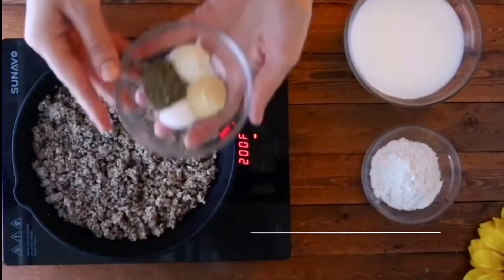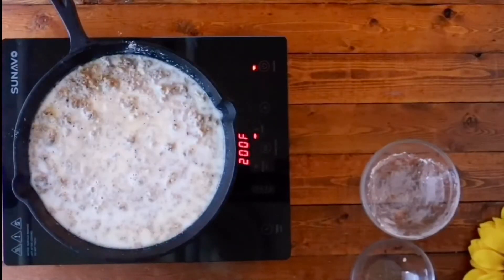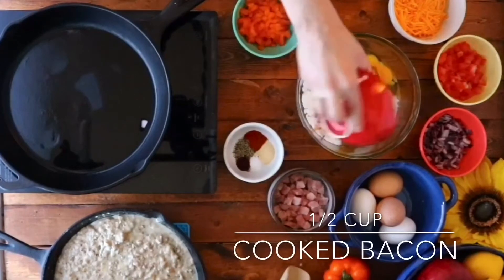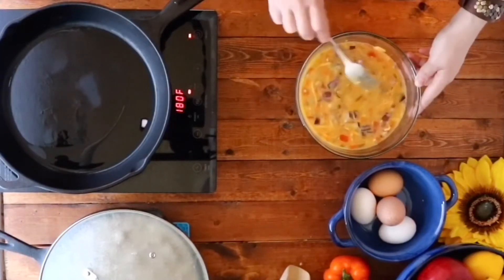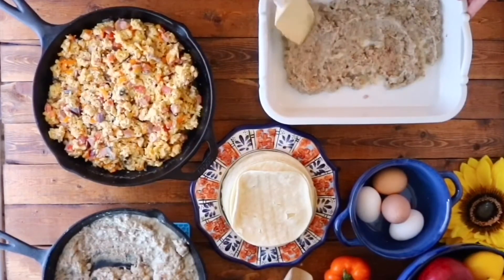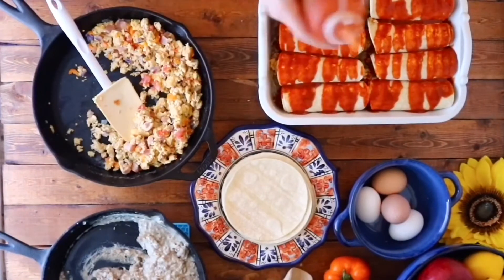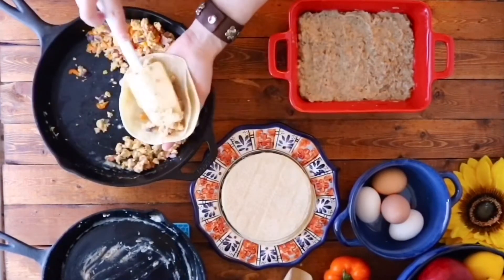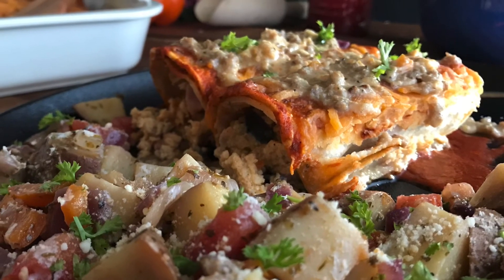Breakfast Enchilada Recipe!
These breakfast enchiladas are an amazing crowd pleaser! They’re simple, delicious and so easy to make. Like most enchiladas, they taste even more amazing the next day.

Shoutout to Kitchenatic’s! I use their amazing products every day. and tell them that I sent ya!